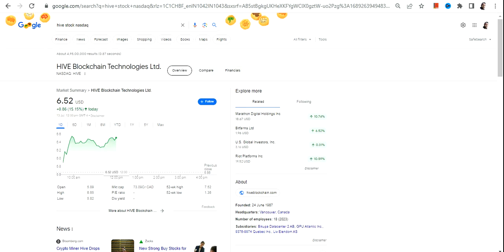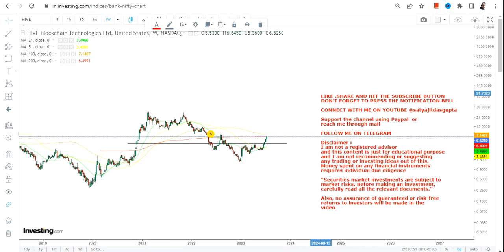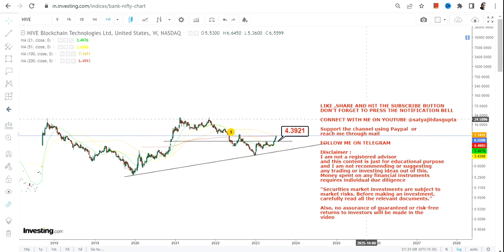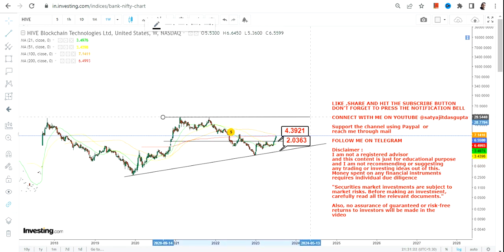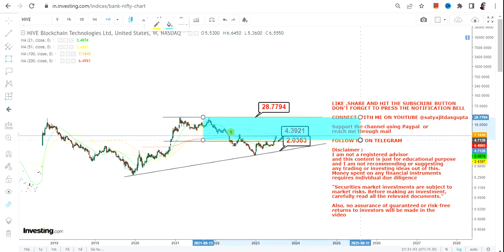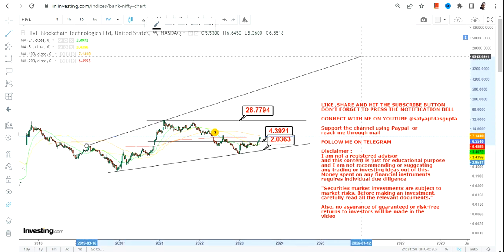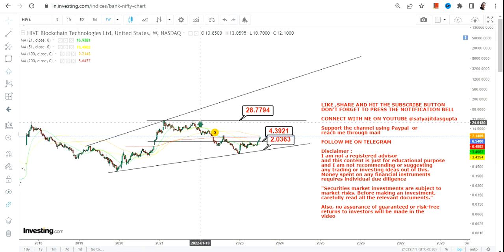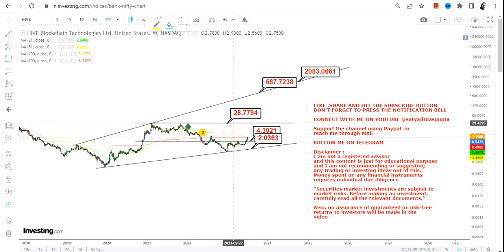HIVE BLOCKCHAIN TECHNOLOGIES HUGE MOMENTUM | HIVE STOCK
This YouTube video description will guide you through hive stock analysis with the help of hive stock price and hive stock chart. Furthermore it explains you the hive stock forecast and how to do hive stock prediction. It will also help you to understand whether hive a good stock to buy, also is hive a buy or sell?

BEST BOOKS LINKS TO BECOME PRO INVESTOR/TRADER :
FOR EQUITIES: